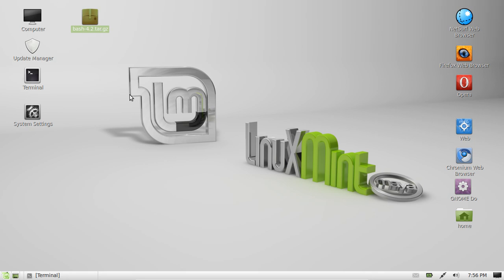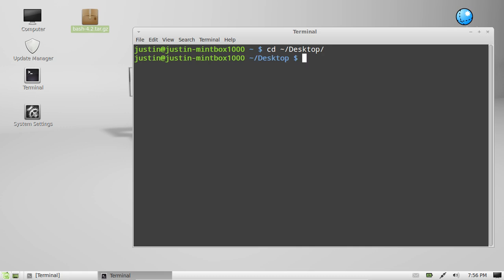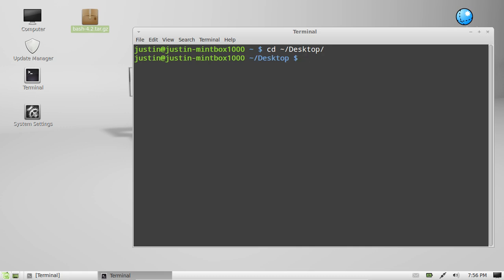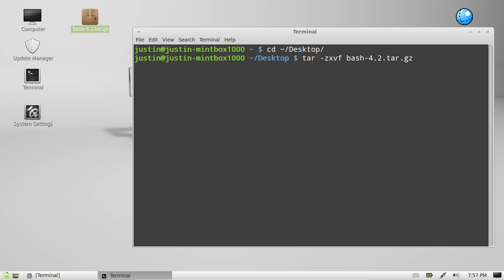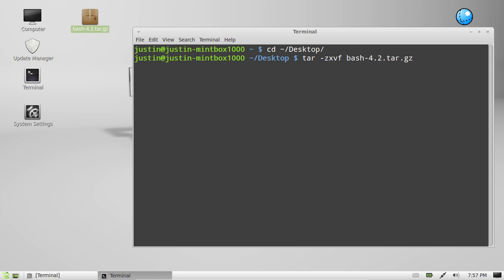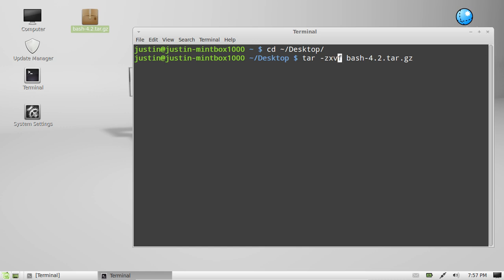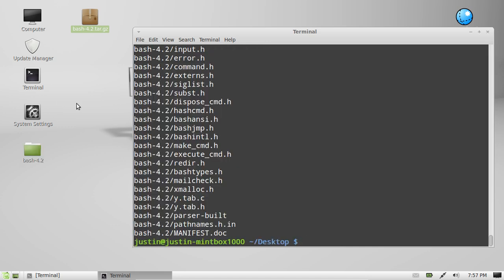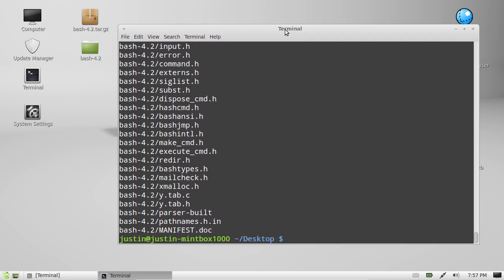how to extract a tar.gz file in linux mint 13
the how to on how to extract a tar.gz file in linux mint 13